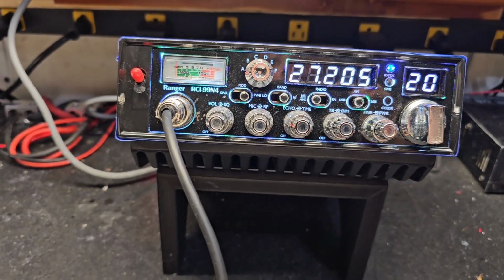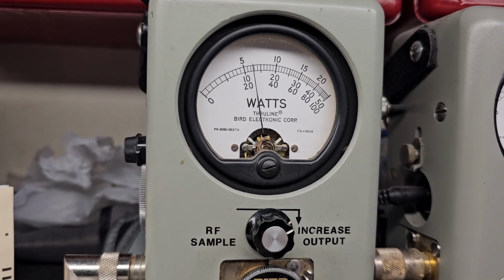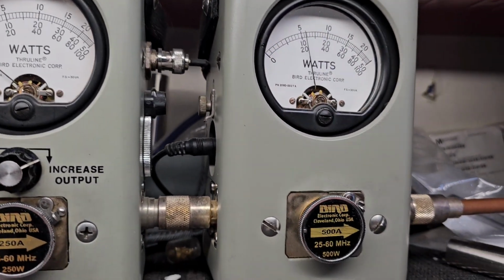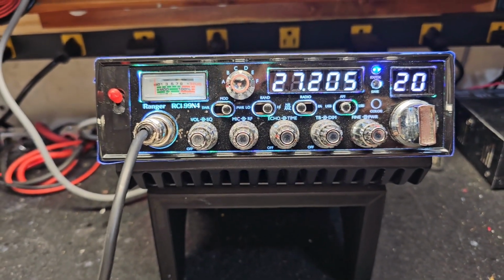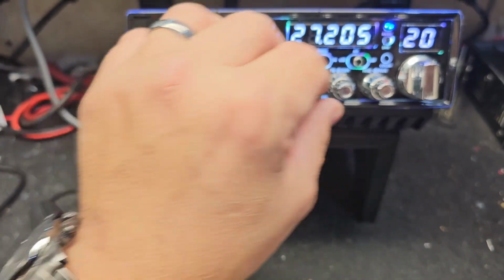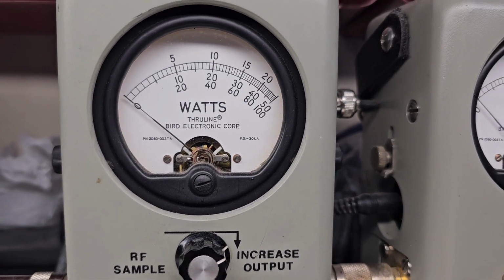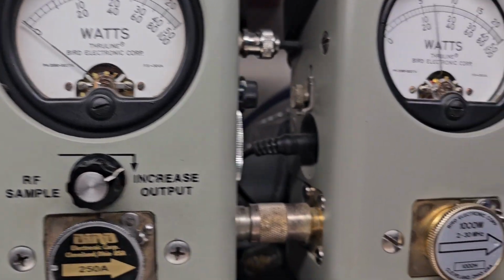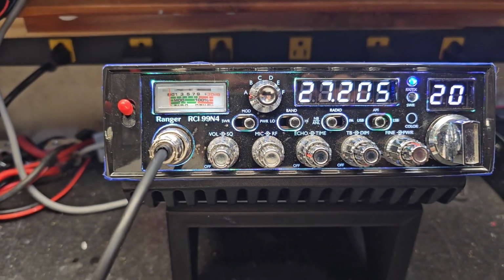Truckerized before and after tune up report for Patrick in GA from truckscbsales.com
Buy your Ranger RCI 99N4 here!

I'm so thirty can we go to Jr food's I'm cup has weris stuff in it